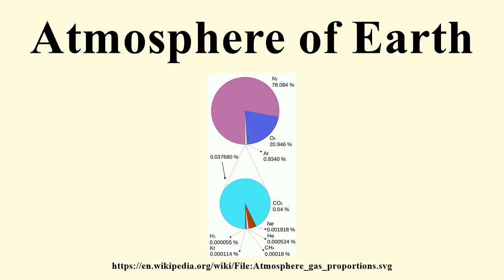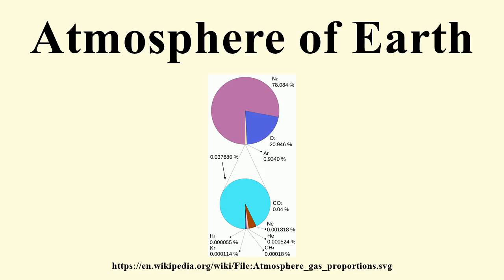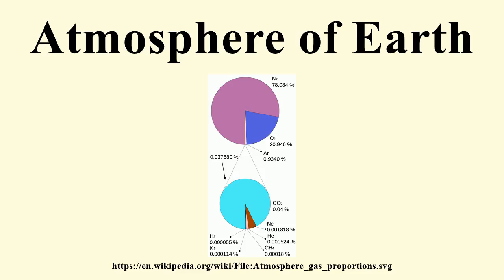Atmosphere of Earth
Image-Copyright-Info
Image is in public domain
Author-Info:   Mysid
Image-Copyright-Info